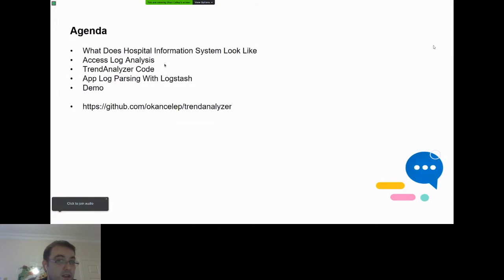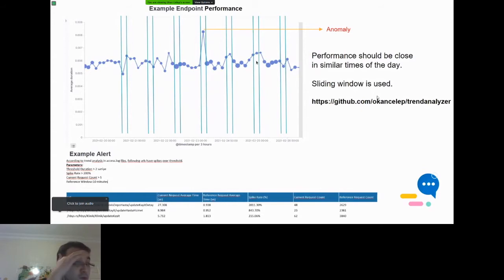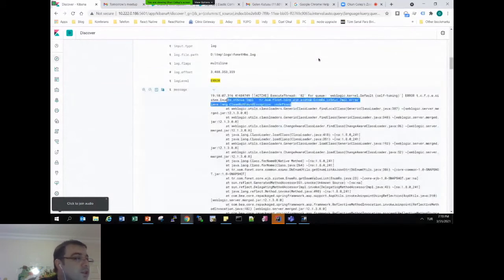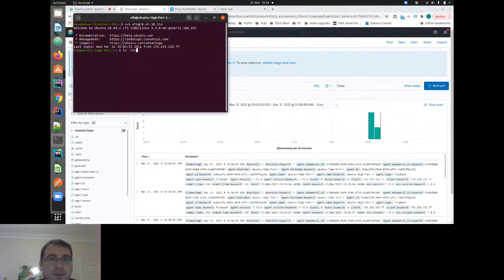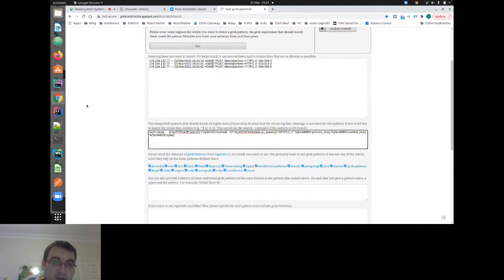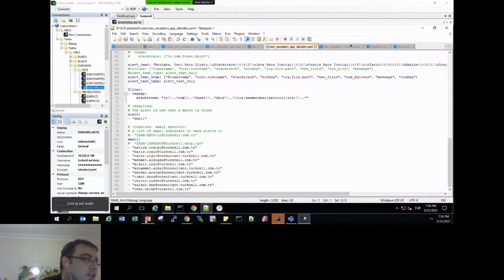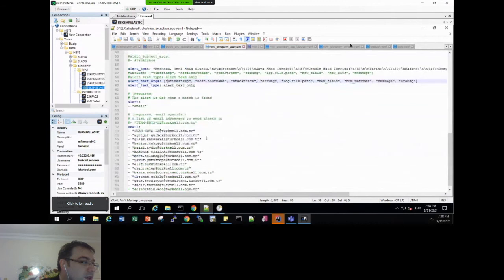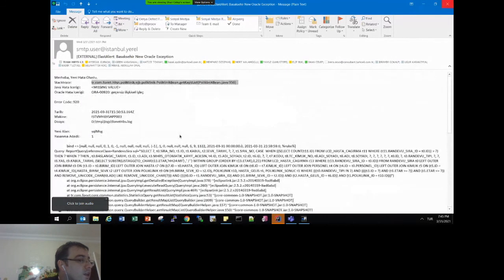Dealing With System Faults In a Critical Healthcare System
Healthcare sector requires urgent intervention and fix to production errors. Coding errors need to be escalated to the right team correctly ASAP. This requires the analysis of the different logs and the prioritization of the issues. Also there is a challenge of being dependent on external systems. The outages need to be correctly reported and escalated and the precautions need to be taken. In the end, even if you think you design the best system, your dependencies can be error prone after all.

Sometimes, there is not even a clear error regarding a service outage even though it performs worse than usual. ElasticSearch allows trend analysis to help teams be aware of the issue before a problem arises.

This session will include an a brief use case of on-premise ELK stack using MetricBeat, Elastic Search, LogStash, Kibana & UpTime. It will mention the key points to build a predictive alarm and escalation system.